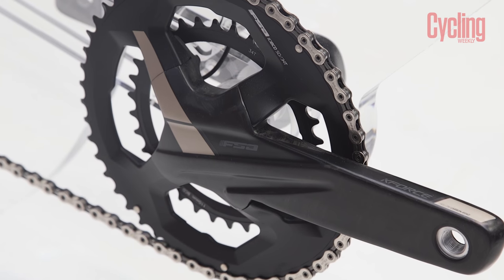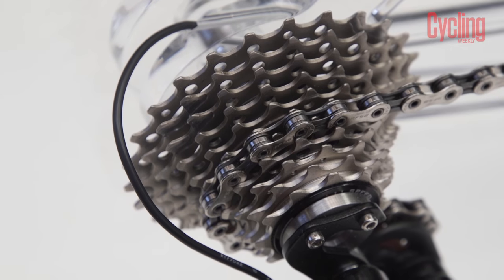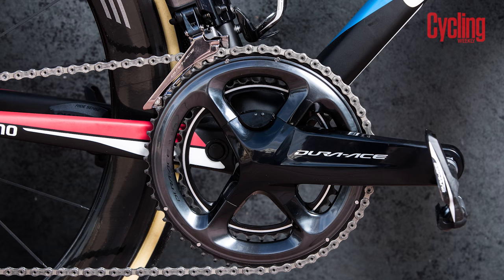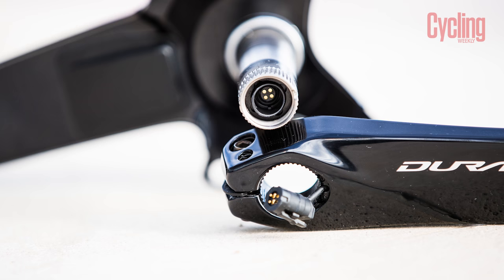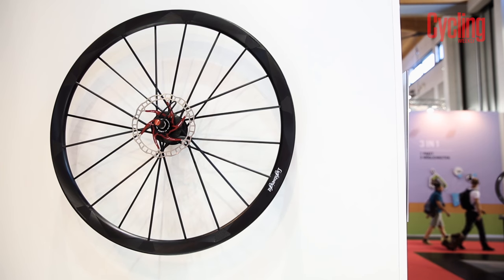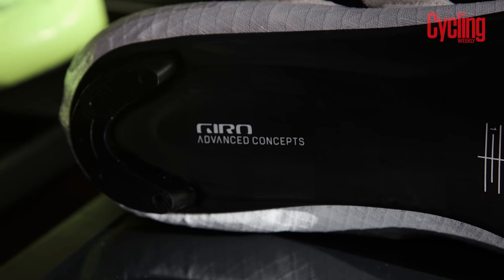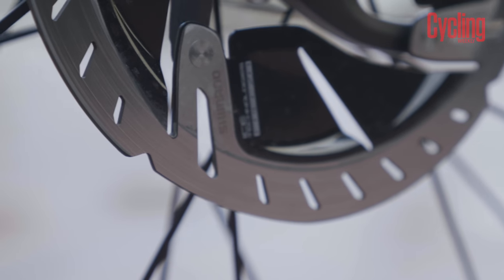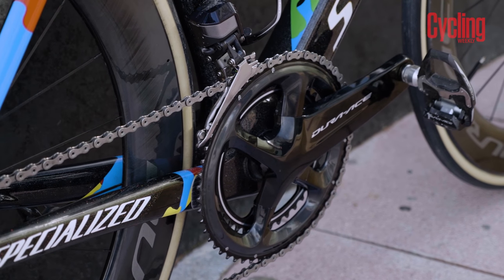Unmissable Cycling Products Of 2017 | Cycling Weekly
Unmissable Cycling Products Of 2017

In 2017 you really should not miss:

- The very firs groupset from FSA - K Force We
- Shimano's super light Dura-Ace power meter
- Incredibly light Wegweiser wheels from Lightweight
- Giro Prolight Techlace Shoes
- Shimano Dura-Ace Disc Brakes